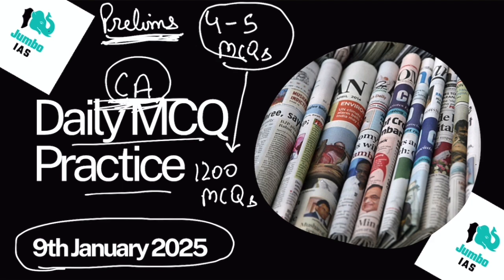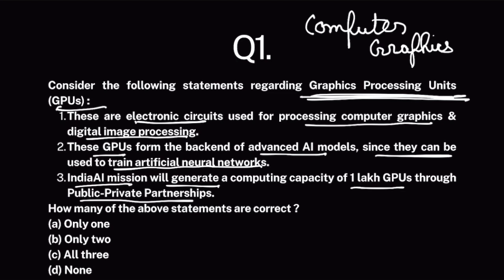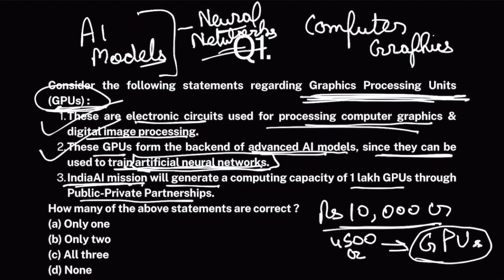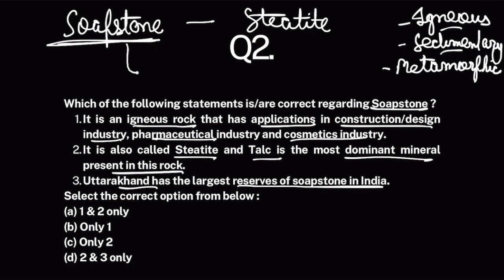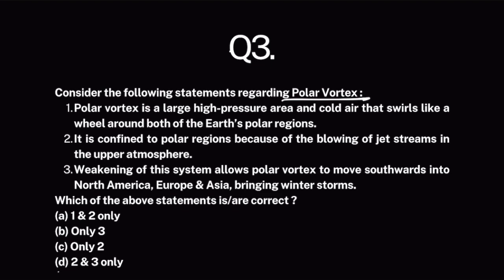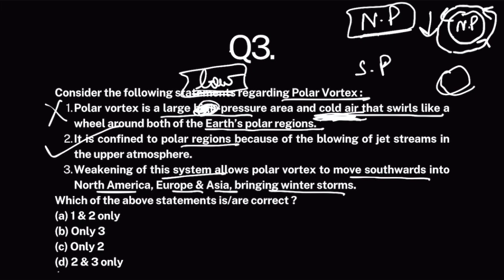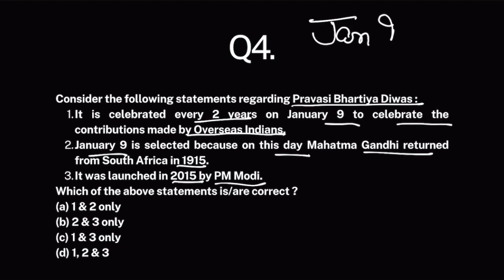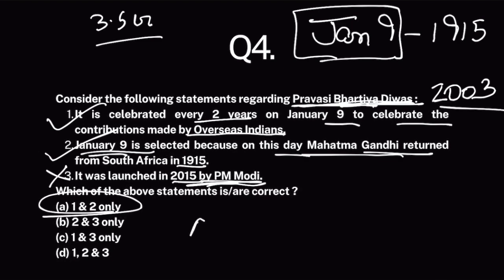Daily MCQ Practice Quiz from Current Affairs | Date - 9th January 2025